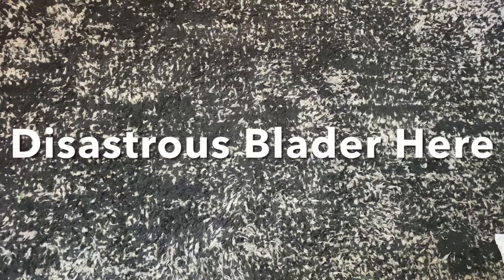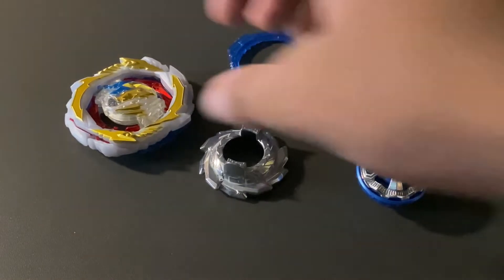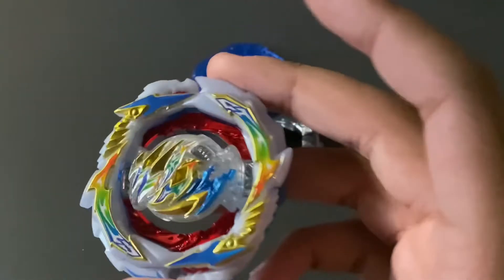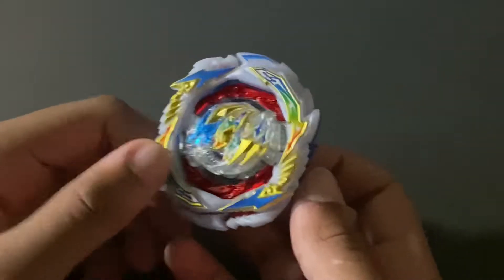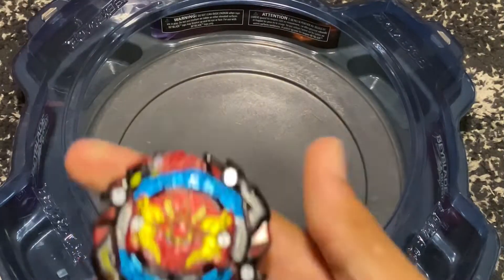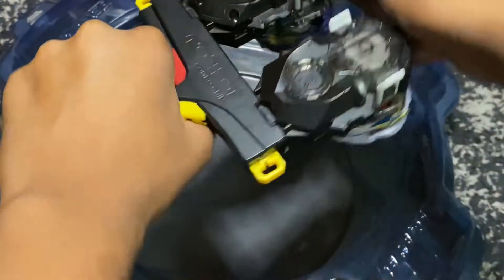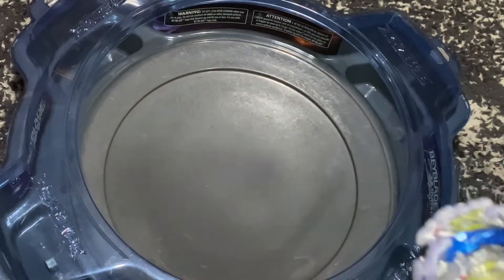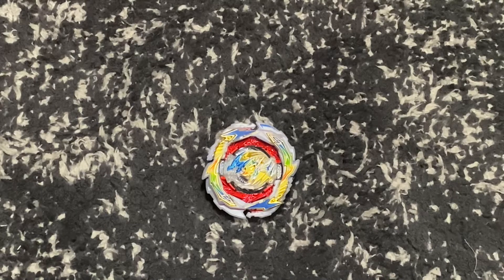Unboxing and Review of Gatling Dragon (is it worth it?)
In this video we test out to Takara Tomys new bey Gatling Dragon, is this new BU blade any good?￼ ￼Watch to the end to find out!